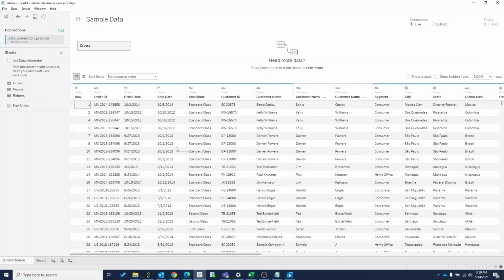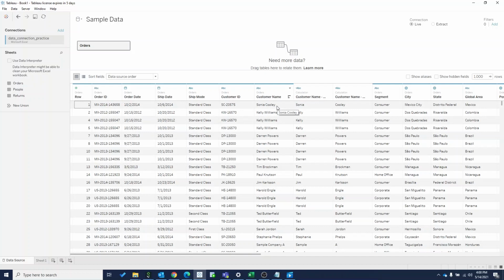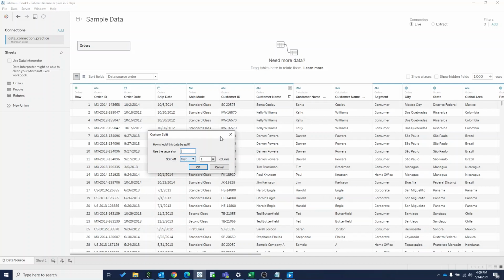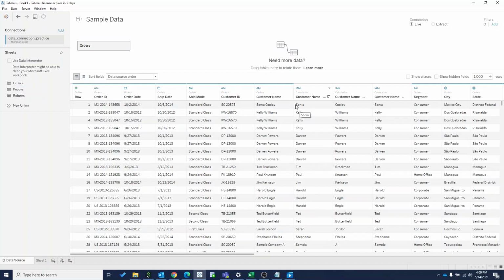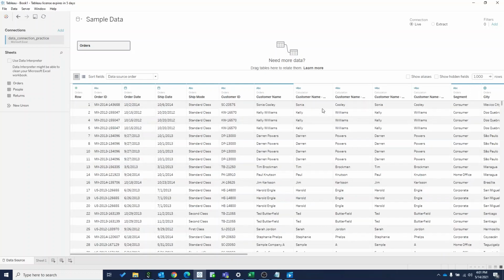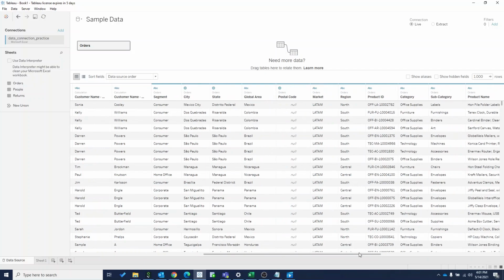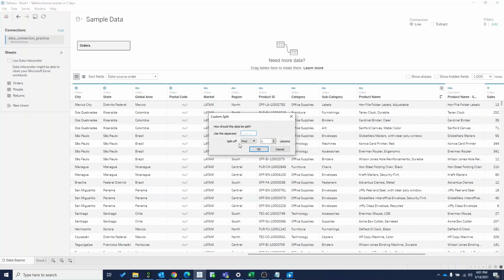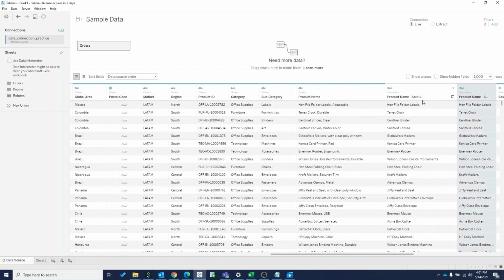TABLEAU | Custom Split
How to split a single field to multiple fields